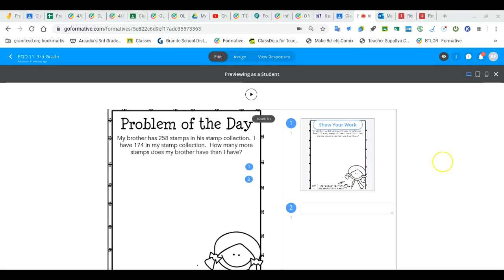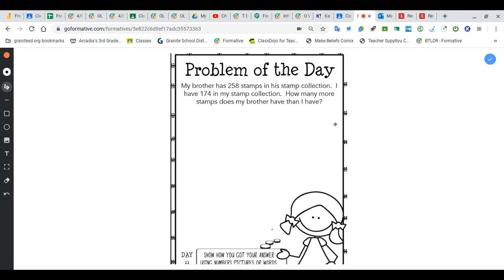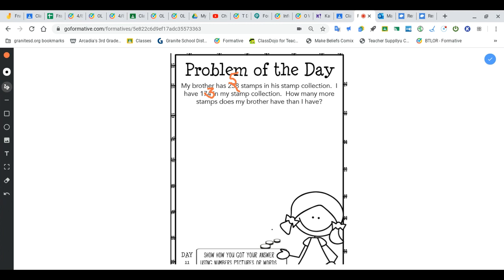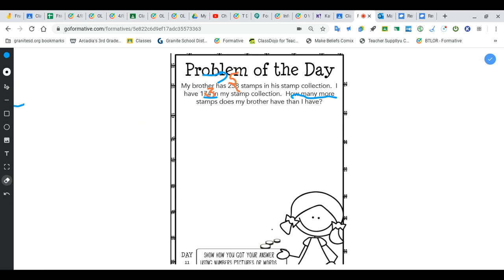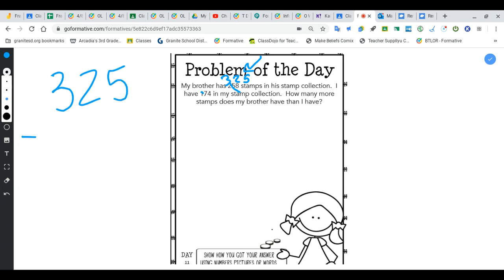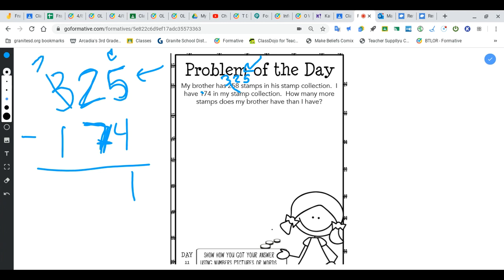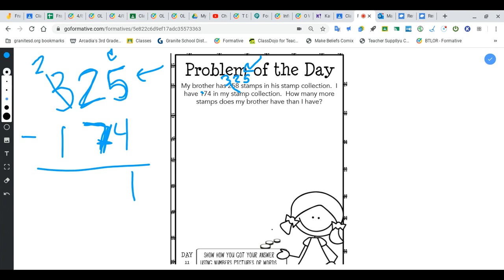POD 11 3rd Grade